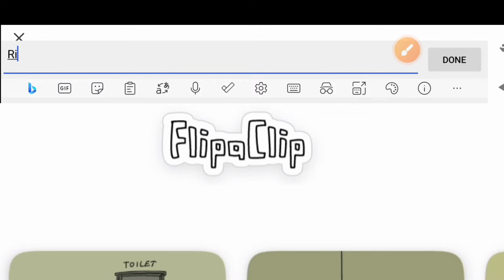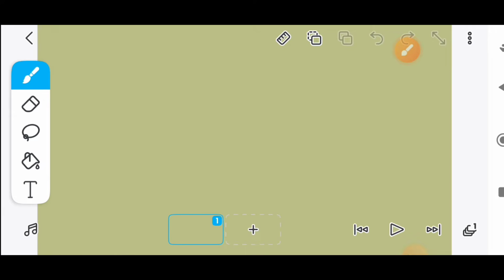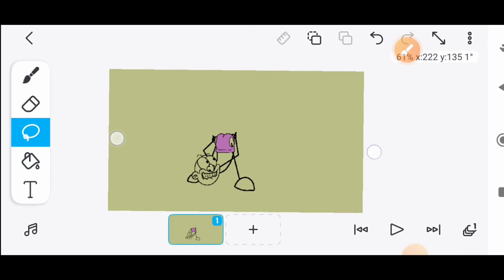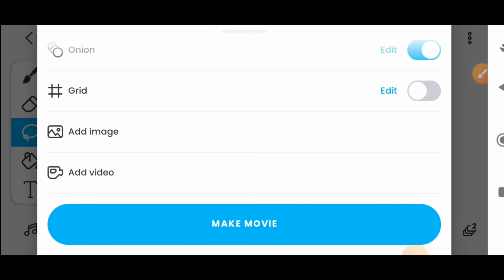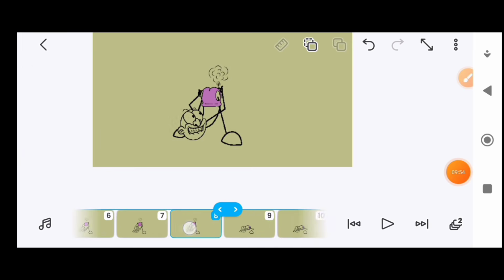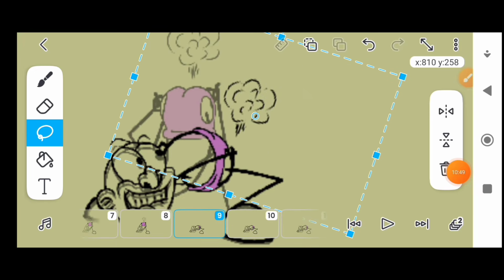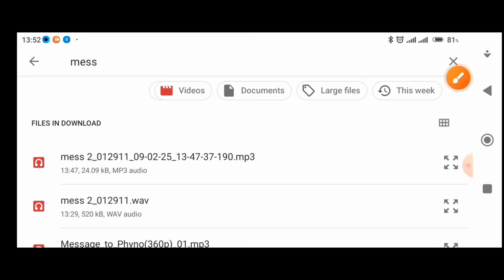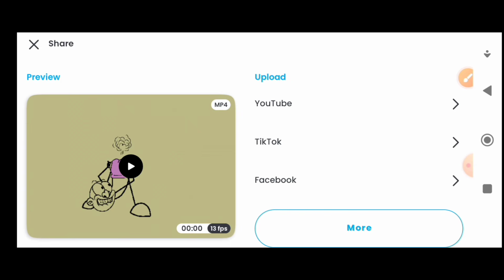How I make Rico animations on Flipaclip | Obyno tutorials | Farting Animation Tutorial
This video teach about how to animate Rico character in flipaclip and make the character to fart. You will learn how to create Rico Animations character. How to draw. How to animate a character messing farts. How to add sound in flipaclip.

Here you will find a lot of Rico Animations tutorial videos, how to animate in flipaclip and moho and phone Animation and laptop tutorial!